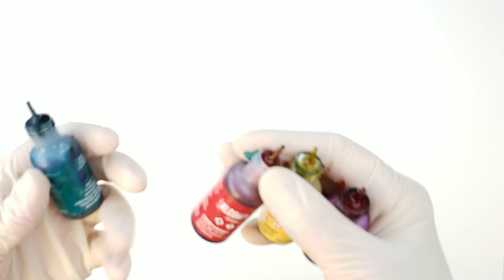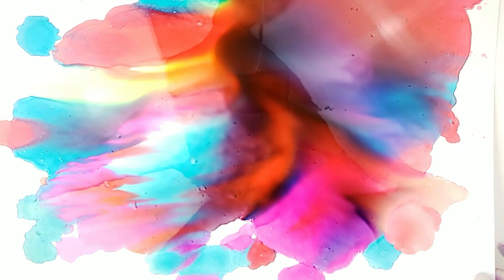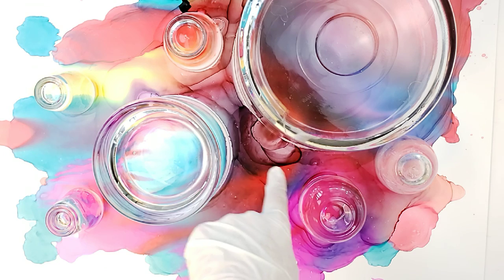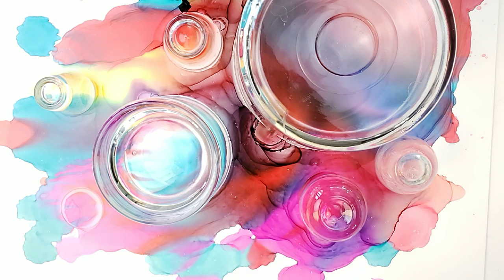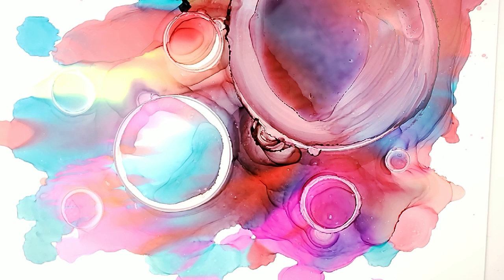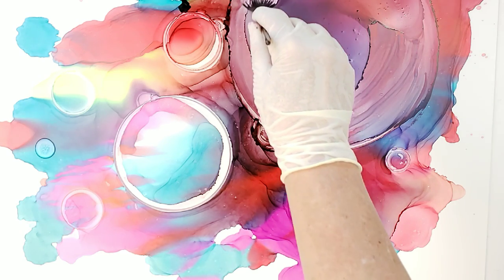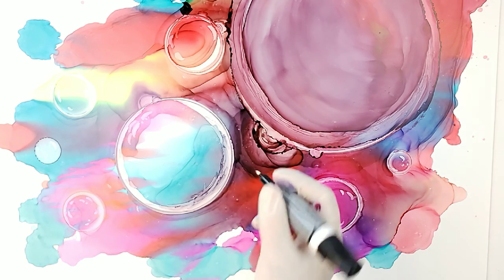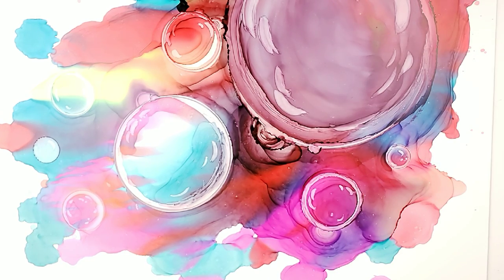Making Bubbles With Alcohol Ink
Step-by-step making bubbles or circles using alcohol ink.